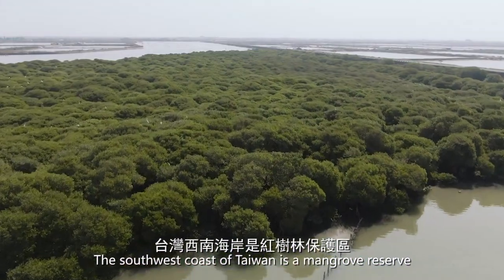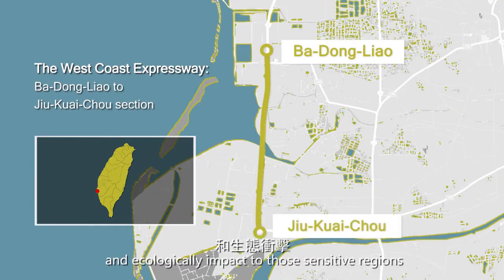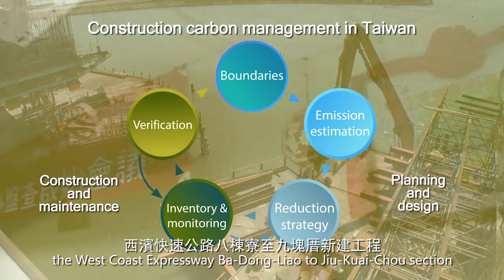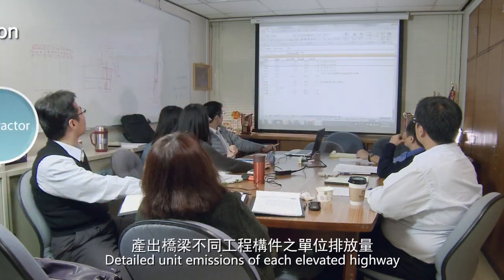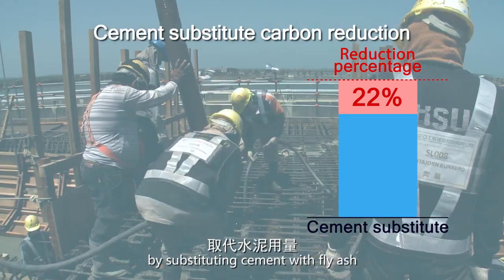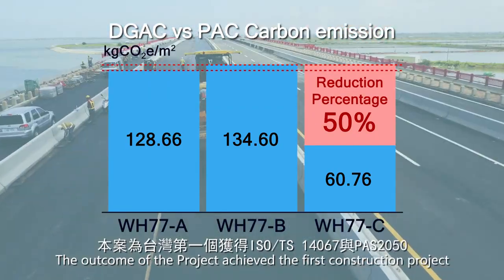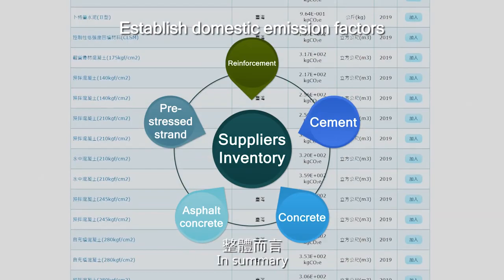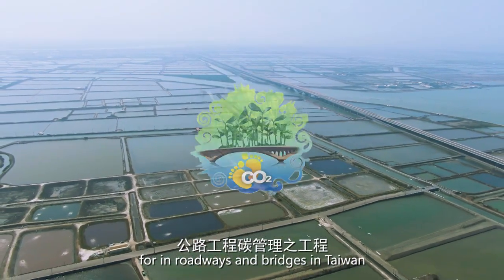西濱快速公路八棟寮至九塊厝工程「碳管理及環境減輕策略」獲頒「全球道路成就獎」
公路總局「西濱快速公路八棟寮至九塊厝工程碳管理及環境減輕策略」榮獲國際道路協會(International Road Federation，IRF)全球唯一的108年度「全球道路成就獎」(Global Road Achievement Awards, GRAA)環境減輕類首獎。

此次獲獎工程是臺灣第一個獲得ISO/TS 14067碳足跡查證聲明之公路工程，此工程從規劃設計階段便導入環境減輕措施，如綠化植披、地下水入滲、既有紅樹林保護與棲地補償等，並檢討工程施作與後續車流轉移所產生之排放量，公路總局更分析不同設計對碳排放之影響，如路線調整、替代材料、結構體減量等手段。

藉由完整的碳足跡盤查作業，了解工程碳排放量，據以施行減碳及環境保護措施，減少碳排放量及減輕環境衝擊，已成為其他工程單位導入碳管理之圭臬，而相關成果(本土化工程碳排放資訊)亦將回饋行政院環保署國家碳足跡系數資料庫及後續工程設計參考，使臺灣碳管理制度及碳排放參數資料更臻完備。進而可有效制定減碳策略、達成整體工程生命週期減碳及環境減輕目標。